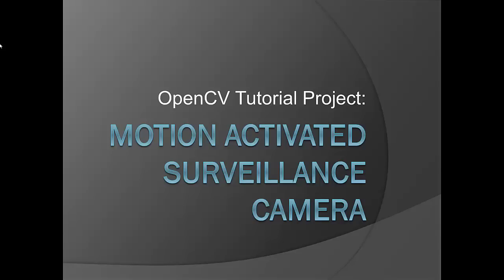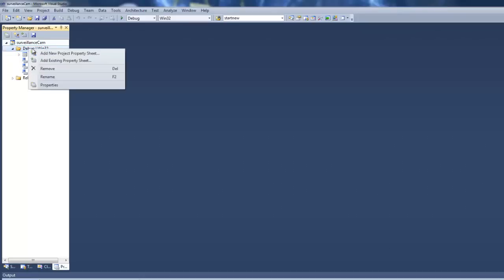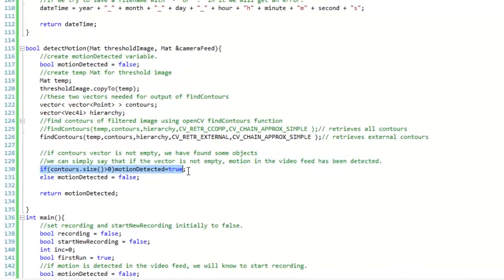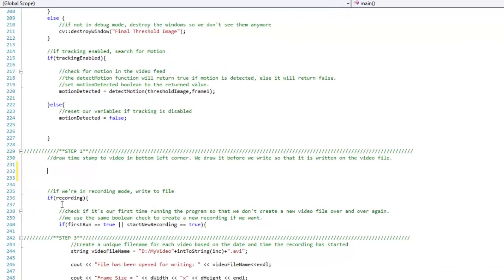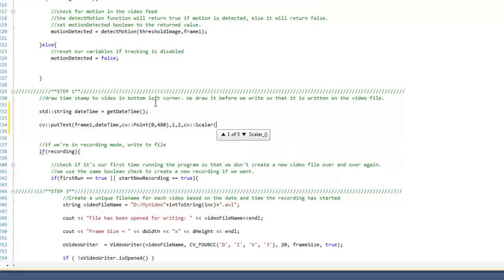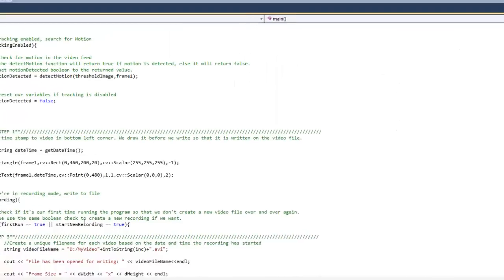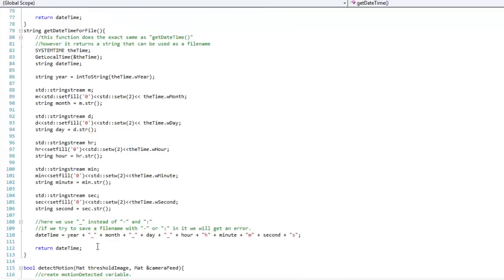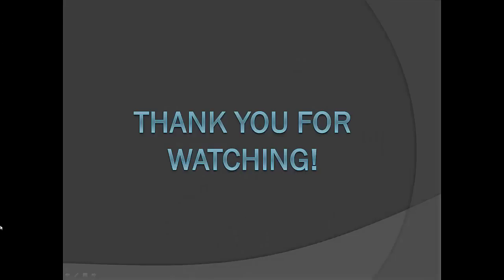OpenCV Tutorial: Motion Activated Security Camera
Found this video useful? Donations are very much appreciated, thank you.
BTC: 18Hysn4veDCCkhKtkqBiigJ8HfhjkzWDta
Ethereum: 0x97267a8d15d35012FaA9B07be4ac5Ff935876E10

In this tutorial we combine motion tracking and video recording to create a motion activated security camera.

If you got stuck anywhere in this tutorial you can download the final source code from here: